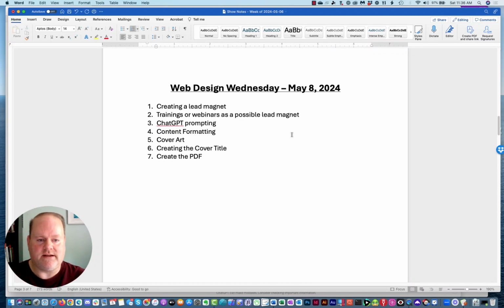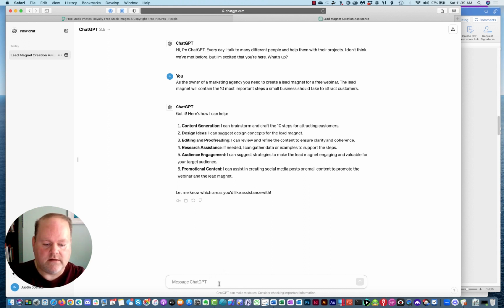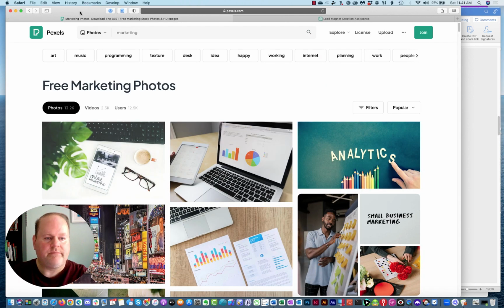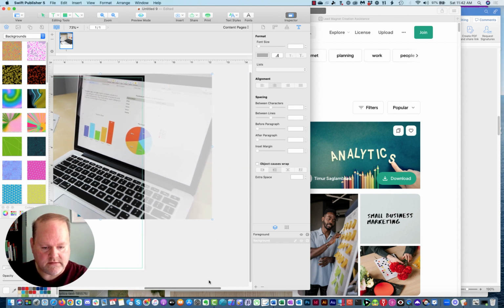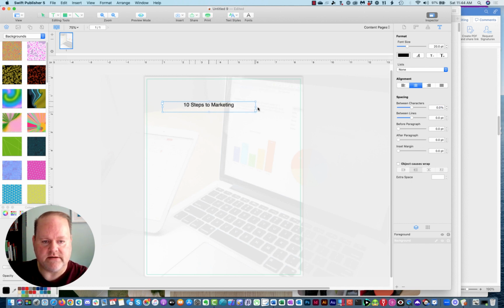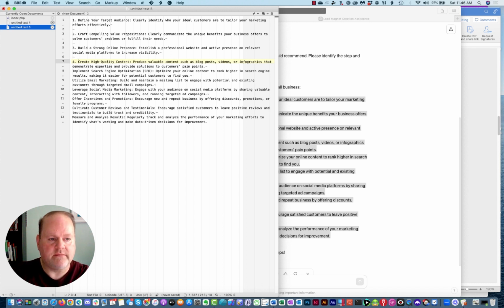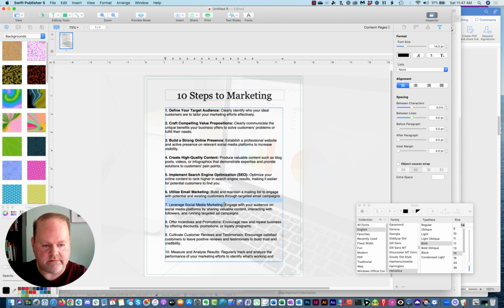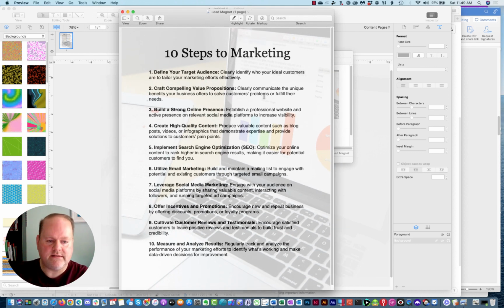Create a Lead Magnet with ChatGPT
Today, we're diving into how to craft a compelling lead magnet that can be a critical entry point in your marketing funnel. Watch as we use ChatGPT to generate content and Swift Publisher to design a visually appealing PDF. This tutorial will cover everything from selecting the right cover art to formatting and exporting your final product. By the end of this session, you'll learn how to create a lead magnet that not only looks professional but also positions you as an authority and provides immense value to your prospects. Perfect for marketers and business owners looking to enhance their digital marketing strategies!